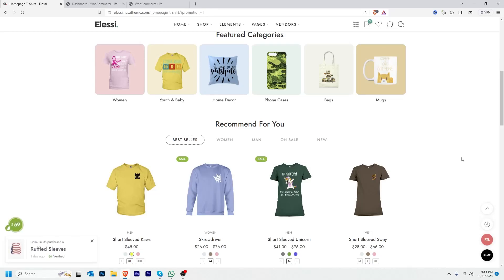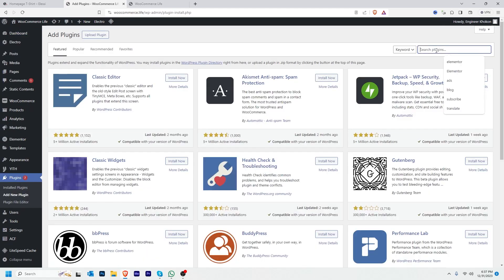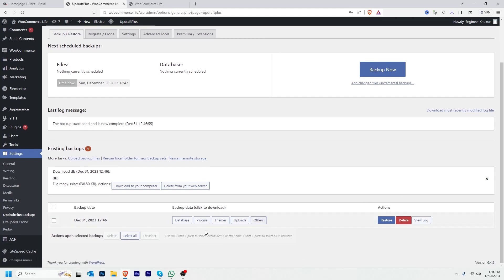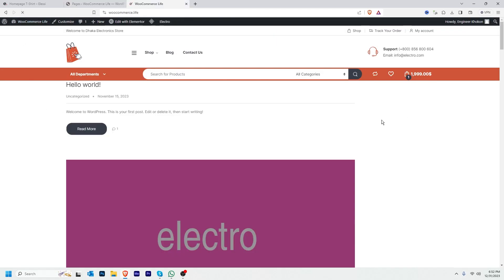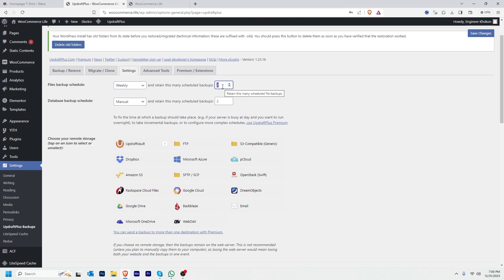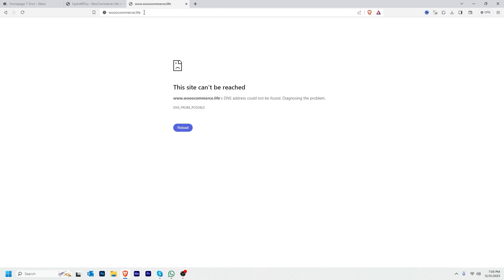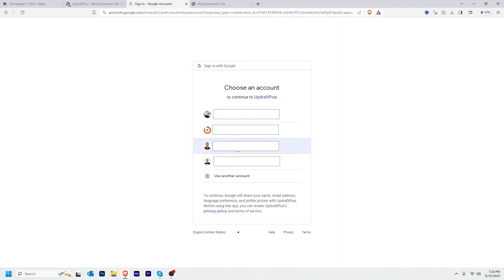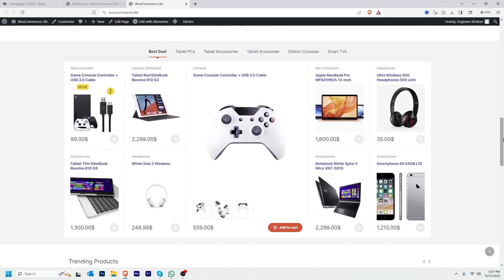How to Backup and Restore WordPress Website using UpdraftPlus | WordPress Auto Backup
In this tutorial, I am gonna be share with you how to effortlessly backup and restore your WordPress website using the UpdraftPlus plugin!

Whether you're a beginner or an experienced user, this step-by-step guide will walk you through the process in simple terms.

- Why is backup important?
- How to install the UpdraftPlus backup plugin?
- How to take backup?
- How to restore backup?
- How to set automatic backup & send backup to google drive?
- If you failed to log in to the WordPress dashboard then how to restore your WordPress website?

🔒 Why Backup Your WordPress Site?

Accidents happen, and it's crucial to be prepared. Whether it's a plugin update gone wrong or a server hiccup, having a backup ensures you can quickly recover your site and get back on track.

Your website's security matters, so take the first step in securing it with UpdraftPlus.

If you have any questions or want more WordPress tutorials, drop them in the comments below! 🚀✨